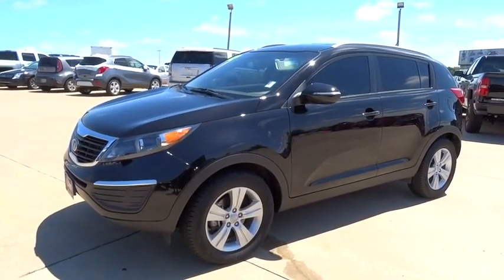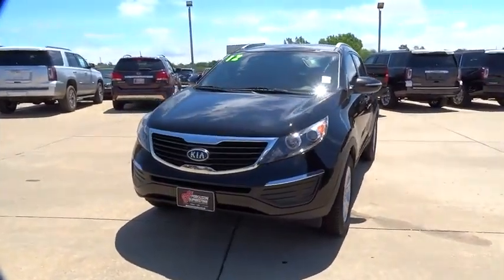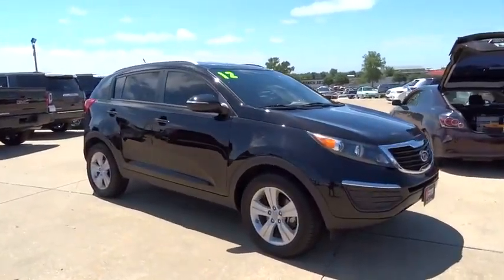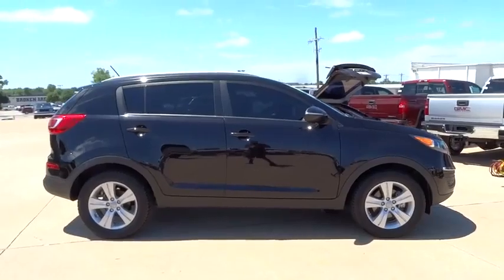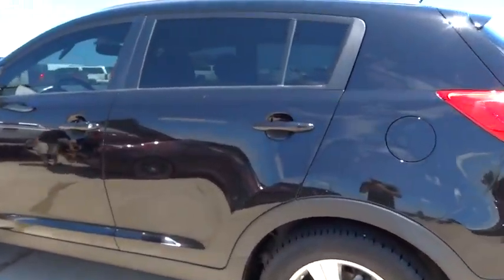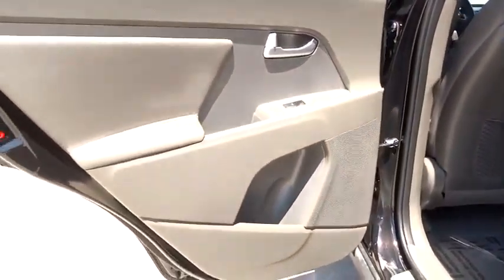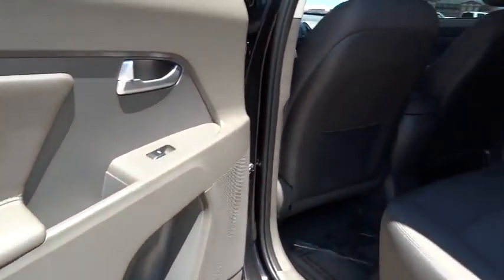2012 Kia Sportage Tulsa, Broken Arrow, Owasso, Bixby, Green Country, OK K6029A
2012 Kia Sportage

Ferguson Superstore
1601 N Elm Place

Clean Carfax, One-Owner. Join us at Ferguson Advantage Imports! Are you READY for a Kia?! Want to stretch your purchasing power? Well take a look at this stunning 2012 Kia Sportage. Take some of the worry out of buying an used vehicle with this one-owner creampuff. Ask for the Import Store when calling. Ferguson Advantage Imports. We've got what you're looking for.